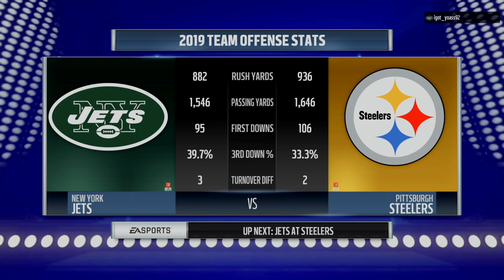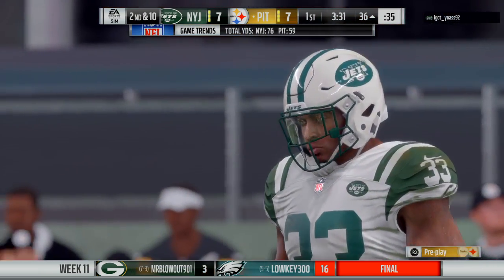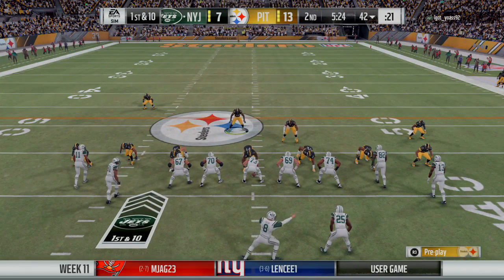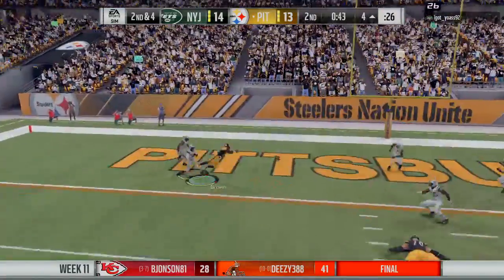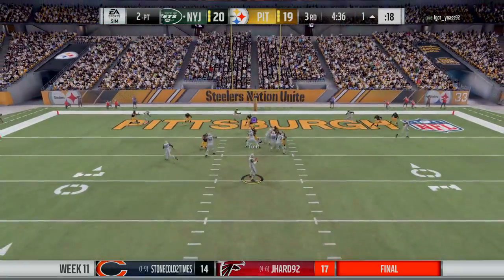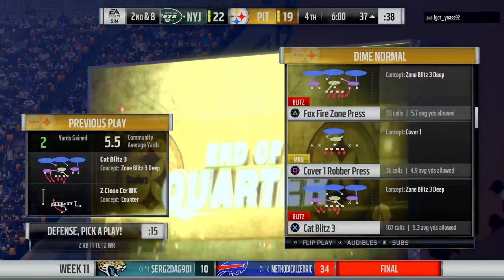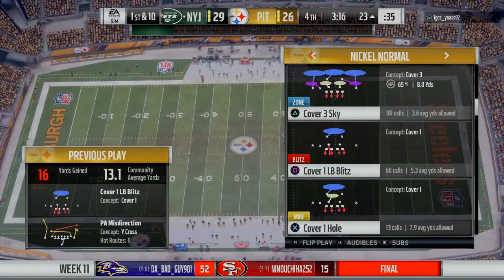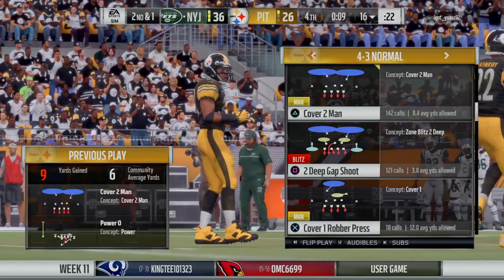RTTR Season 3 Week 11 Steelers Vs Jets